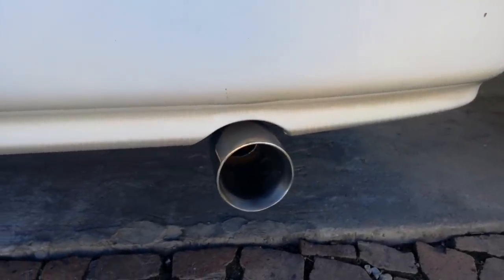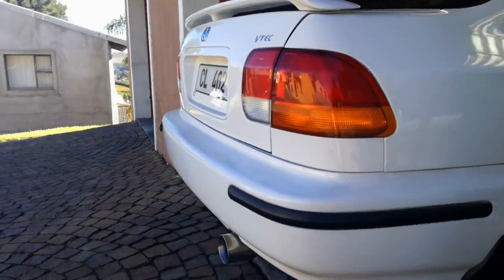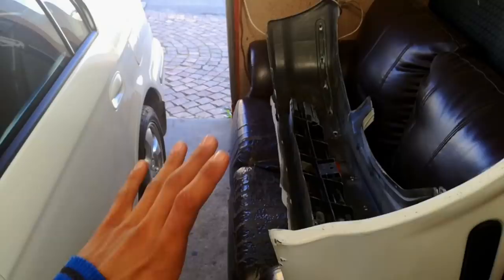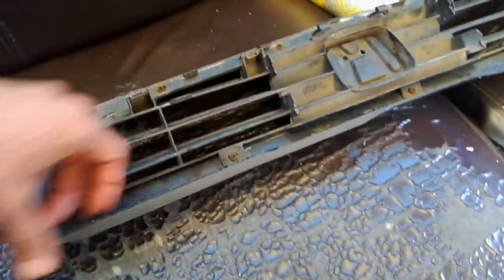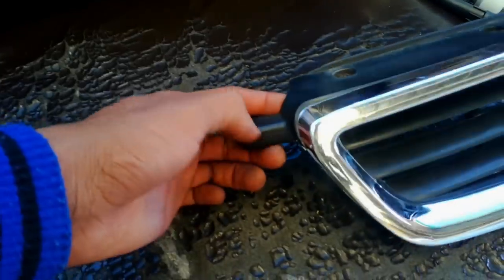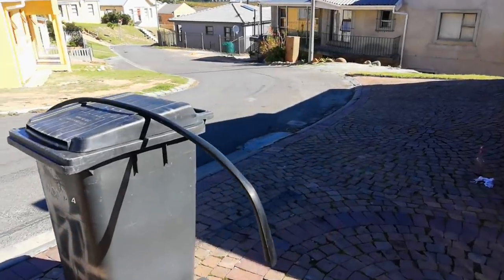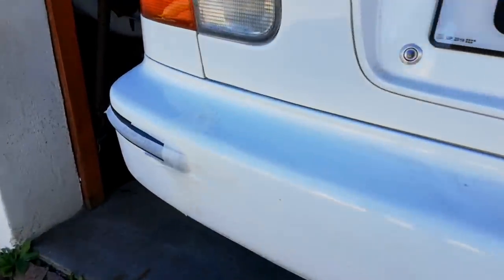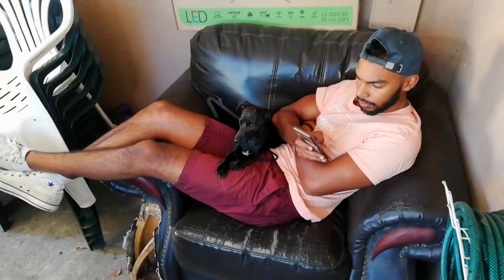NEW FRONT END ON THE HONDA!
It is amazing how a chrome exhaust tip, chrome lining grill & prelude lip can finish the car off beautifully!

Price on the Powerflow exhaust tip - R300

Big shoutout to No Vlogs Copyright music for allowing to use his music!